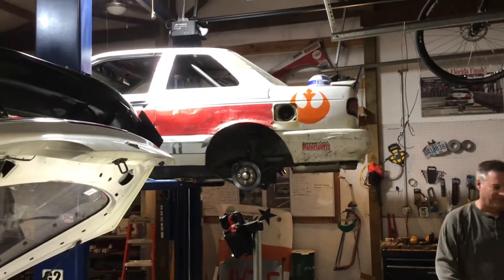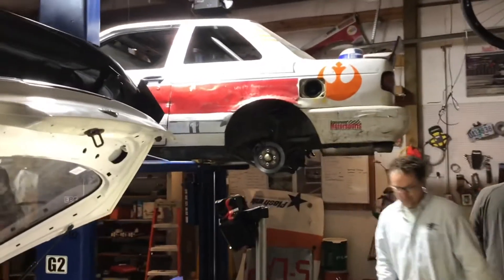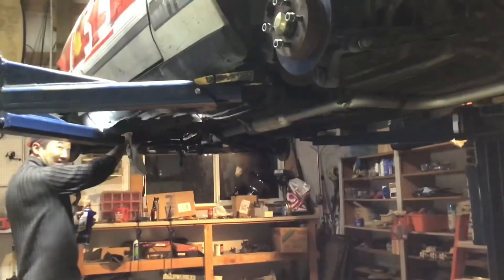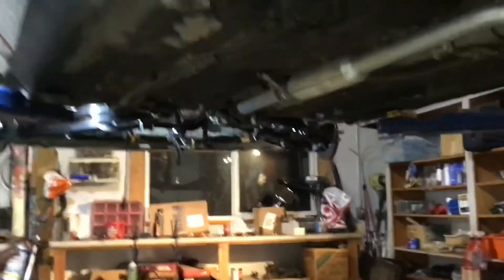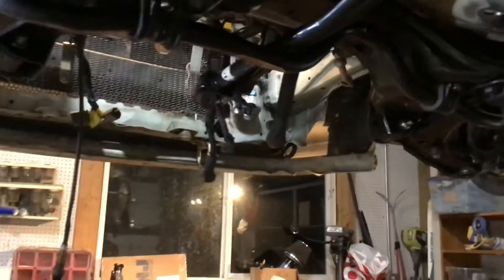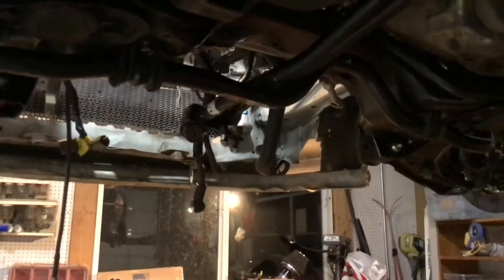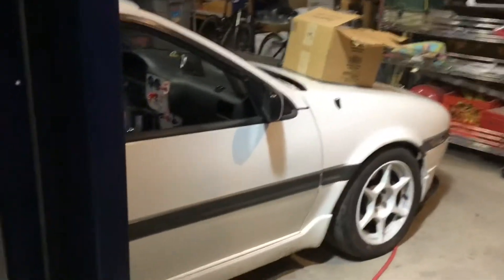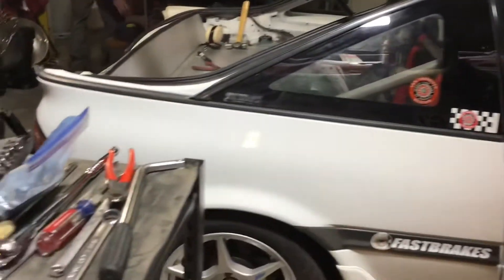What’s New in the Garage